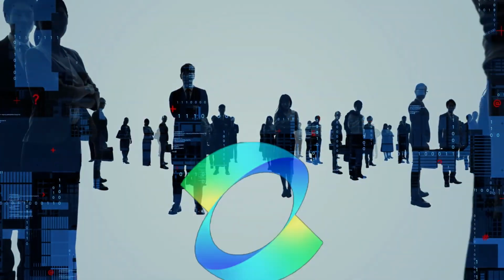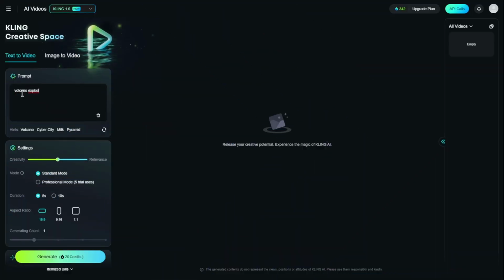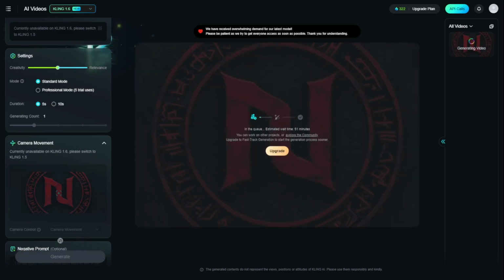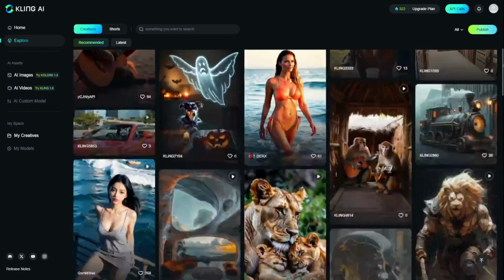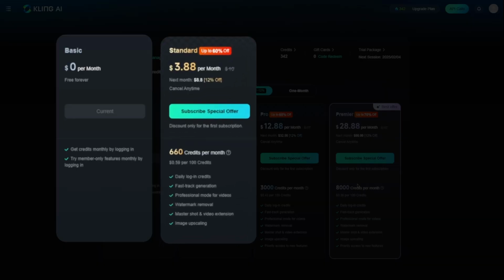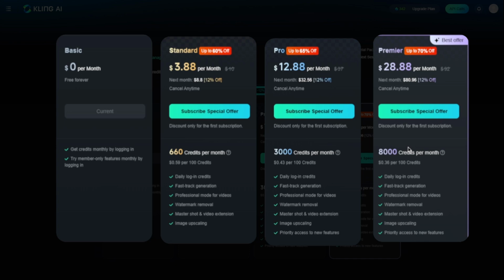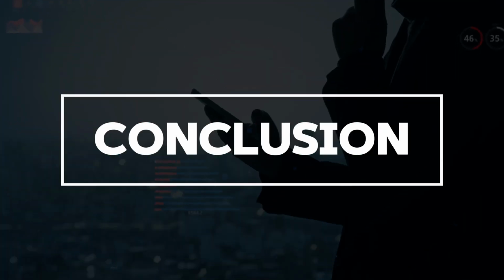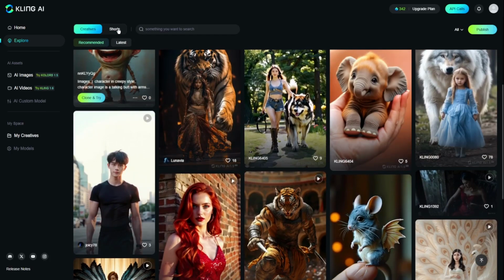Kling AI Review (2024) | Best AI Creative Studio?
🎨 We analyse the functionalities that make Kling AI a top contender in the realm of AI creative studios. From its intuitive design to its powerful features, we assess how it can enhance your creative projects.